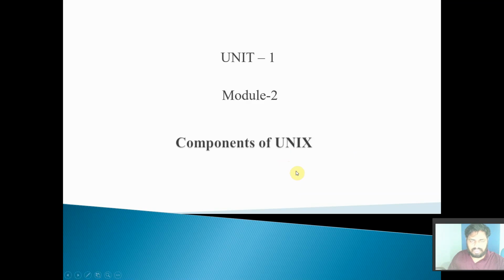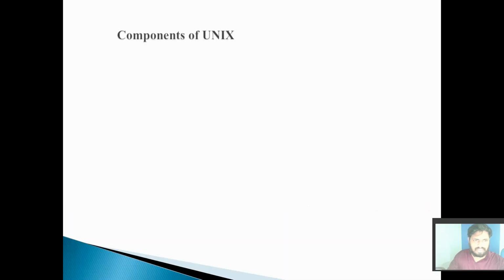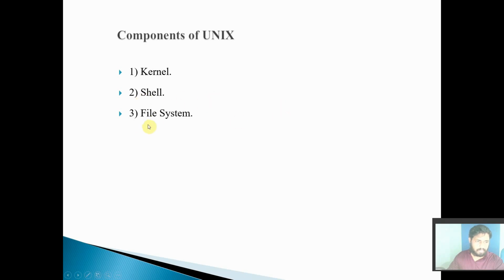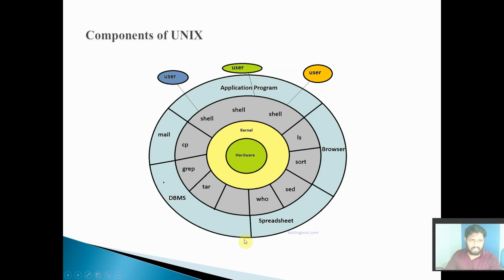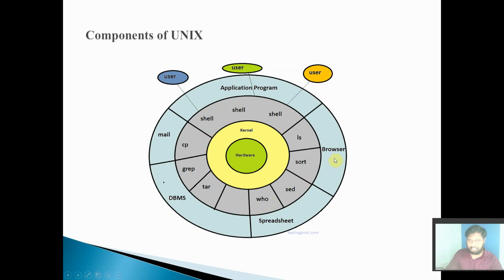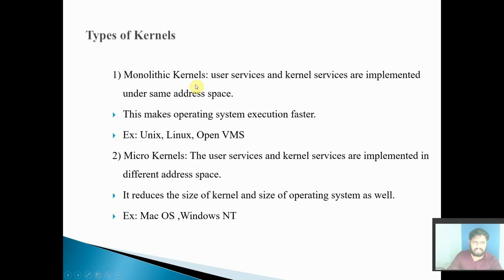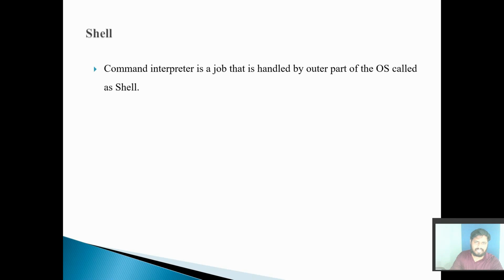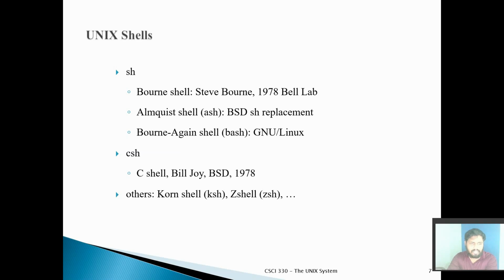UNIX Components of UNIX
EDD, LIMAT, Vijayawada